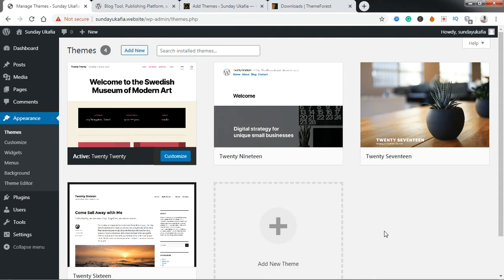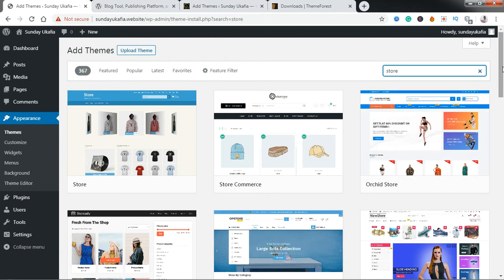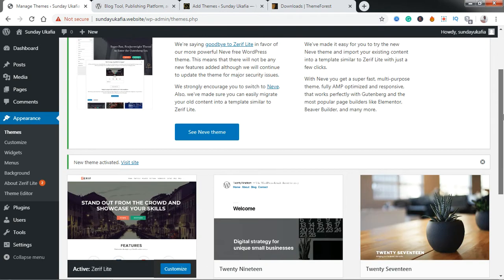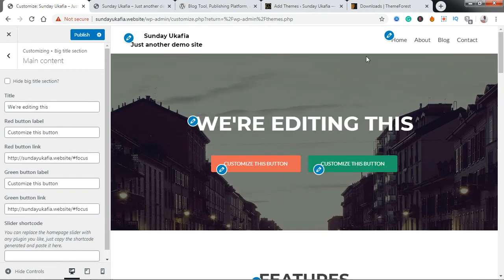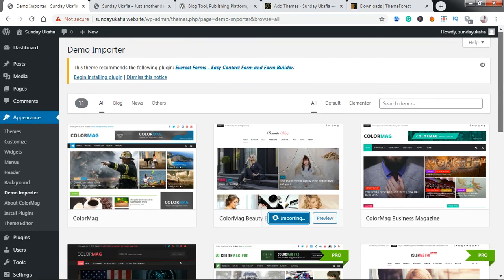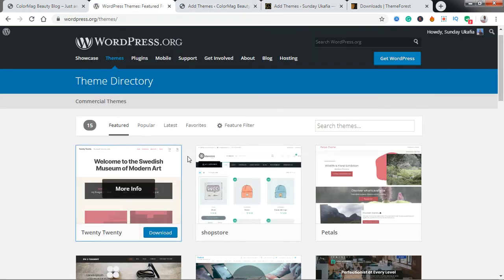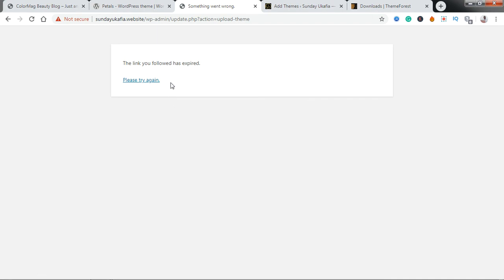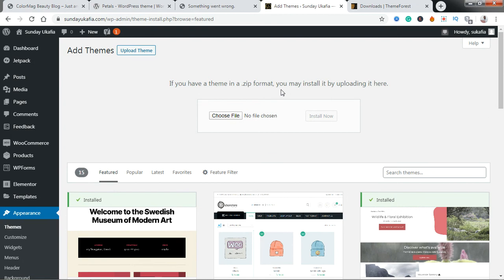How to install, setup and customize a WordPress theme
A step-by-step guide on how to install, setup and customize a WordPress.

Watch to learn how to properly install, setup and customize a WordPress.